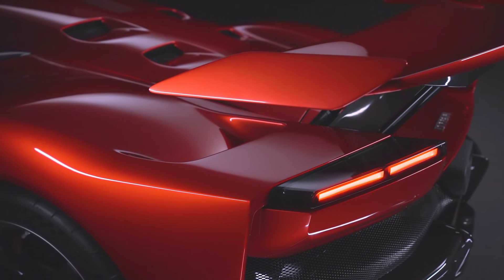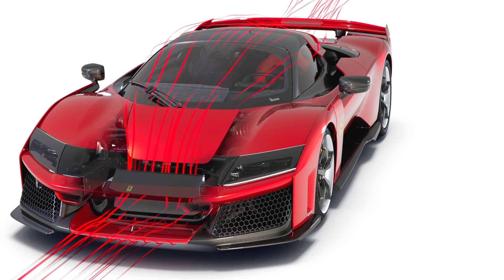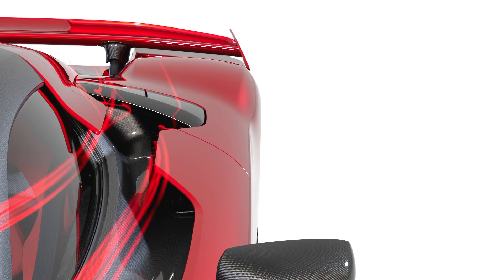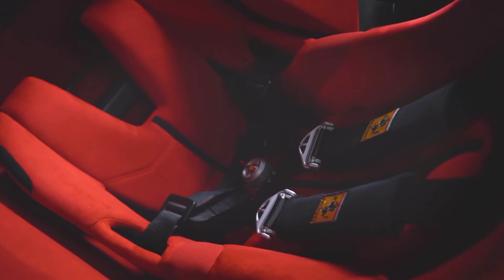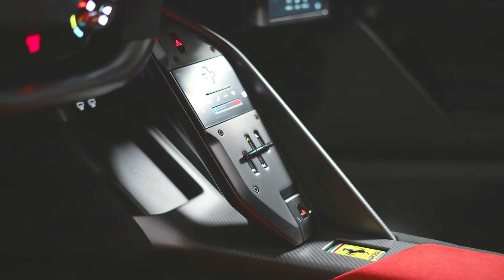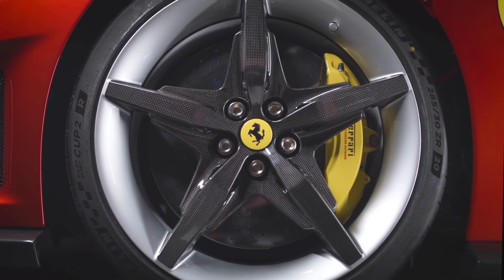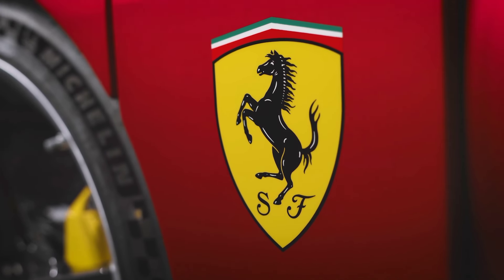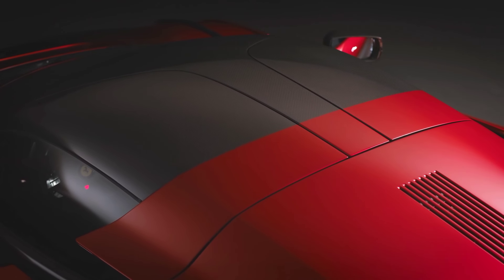New 2025 Ferrari F80 Supercar: The Ultimate Hybrid Performance Machine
Get ready to experience the future of hypercars with the all-new 2025 Ferrari F80 Supercar! In this video, we dive into the groundbreaking design, cutting-edge technology, and mind-blowing performance of Ferrari’s latest hybrid masterpiece. With over 1,000 horsepower from a turbocharged V8 engine paired with an advanced electric motor, the F80 delivers an exhilarating 0-60 mph time of under 2 seconds.

We’ll explore the F80’s aggressive aerodynamic design, lightweight carbon fiber chassis, and active aerodynamics that push performance to the next level. Inside, the minimalist cockpit combines luxury materials and futuristic tech for a truly immersive driving experience.